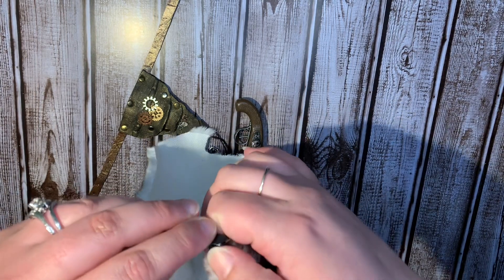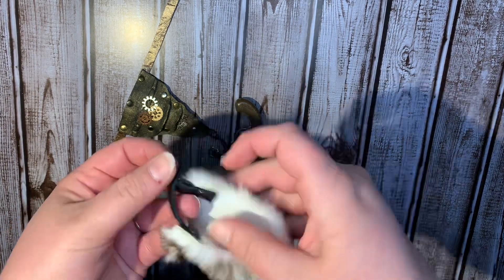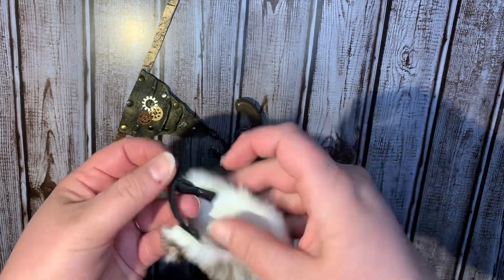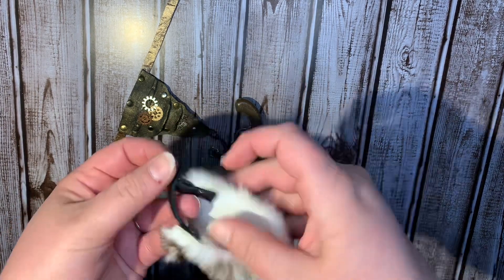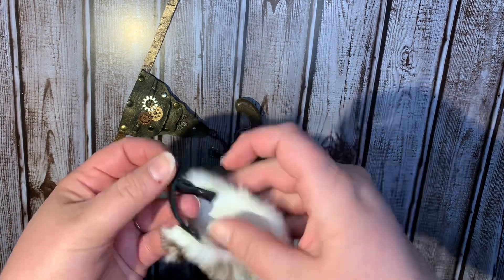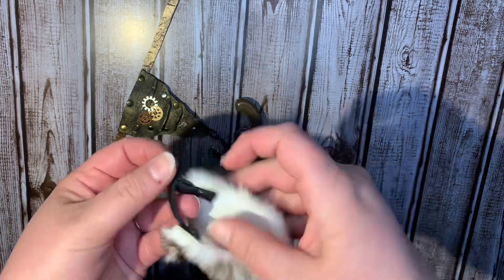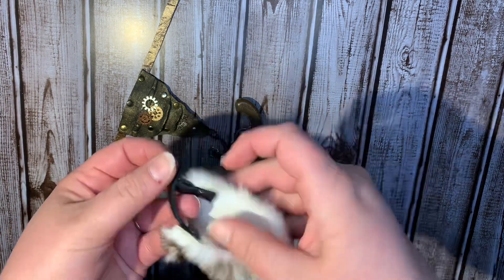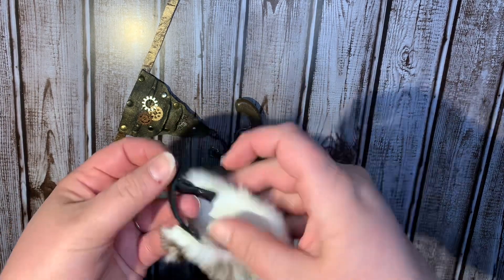Adult vlog- Steampunk Pirate series pt. 3: accessories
Etsy store for the 1/3 scale black powder pew pew below.